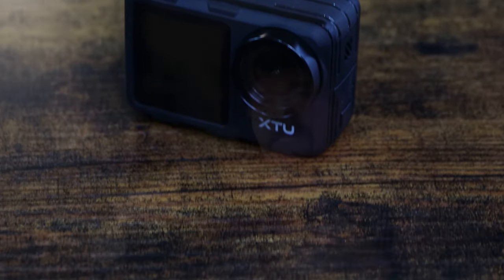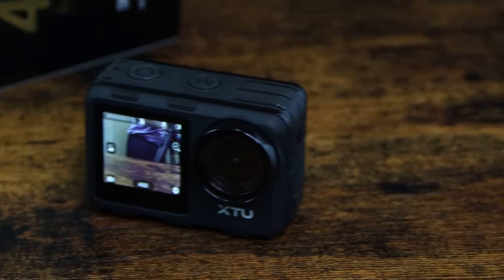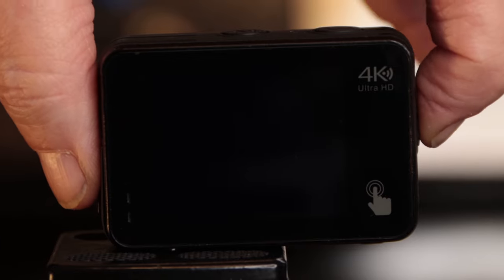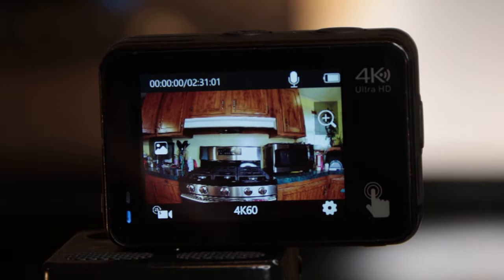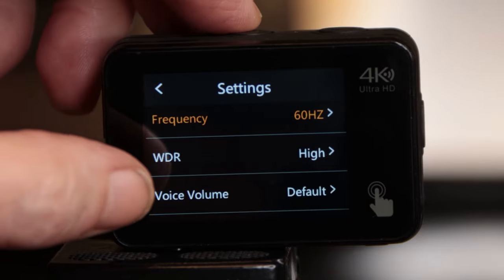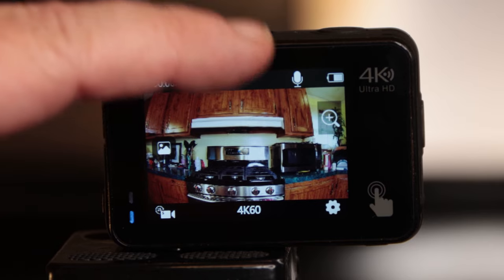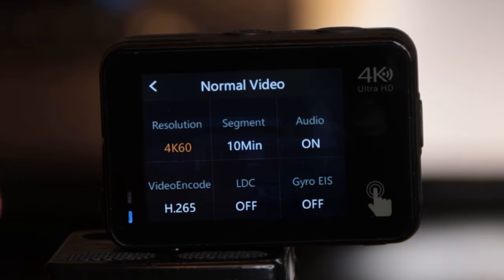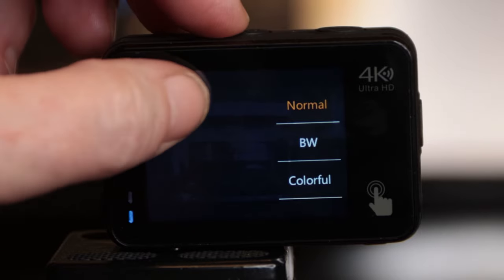XTU X1 4K Action Camera Settings And Features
This video should help you to navigate the XTU X1 menue system. If you have any questions, please coment below and I will try to get an answer for you.

Also, if you would like to help my channel out, to purchase items for review, please feel free to donate to my Paypal. If not, a thumbs up and post on my videos helps too.

And thank you to those of you who have donated already. 1. *Reventech       2. *Bob Azzon 3. Scott Quellette

Link to purchase the XTU X1:

My channel Life Post Stroke YouTube channel, where I talk about living after having 2 strokes and I upload blogs and other videos that I didn't feel should go in this channel...

My Telegram chat group where you can talk about anything and just have some fun: